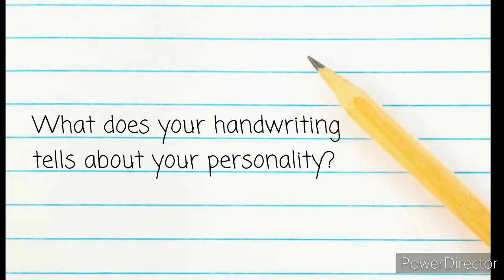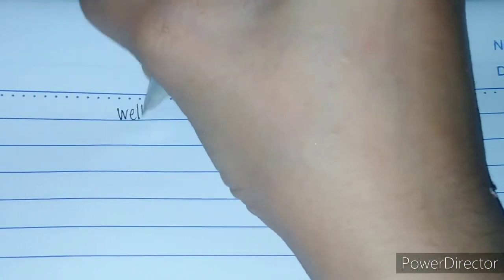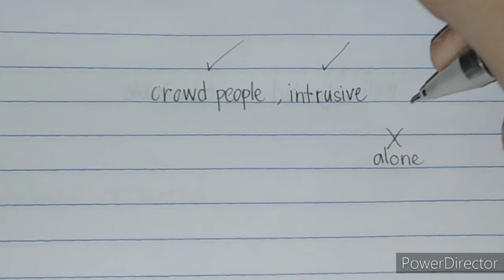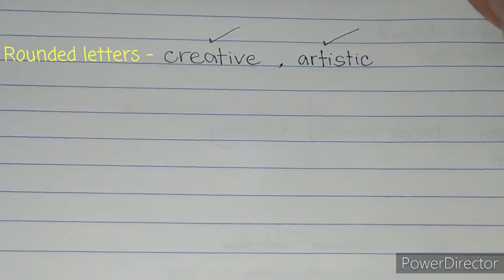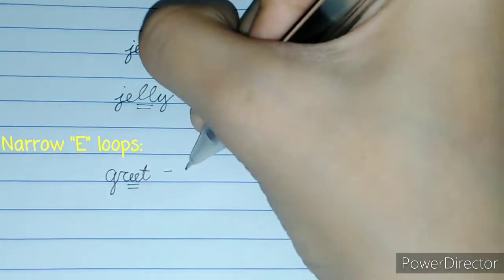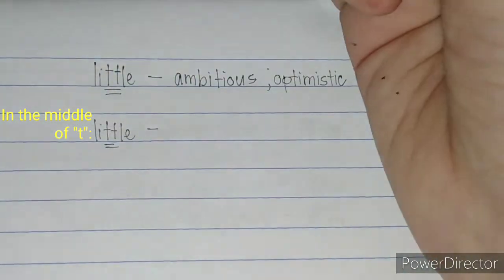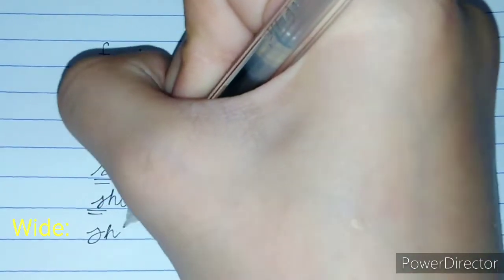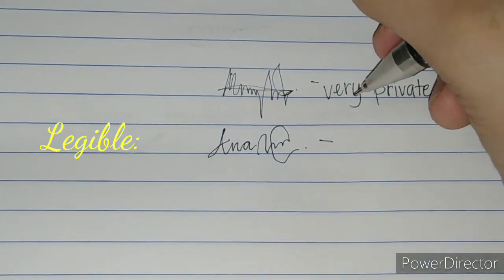What does your handwriting tells about your personality?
The information mentioned are according to the researchers and specialists of graphology - the study of handwriting.

Graphology isn't 100% accurate. It can be more likely a tool for first round of screening like when you visit a doctor where he/she asks you some questions for initial screening.

Graphology is being incorporated for things such as employee hiring, relationship compatibility etc.